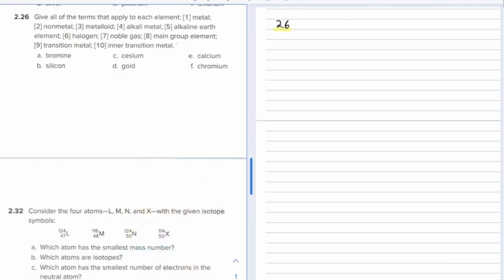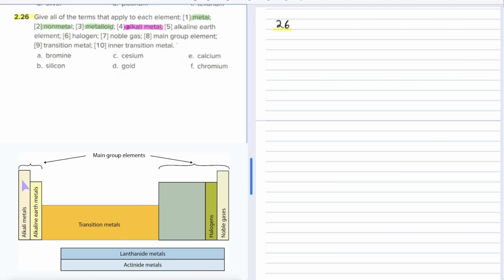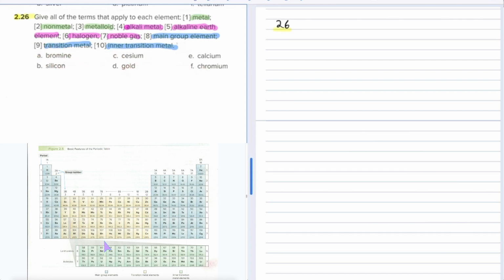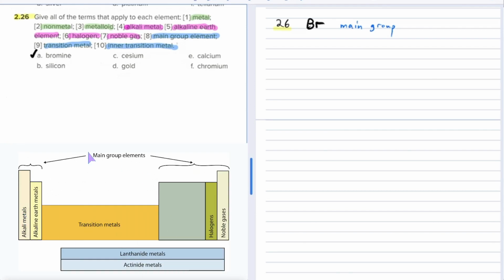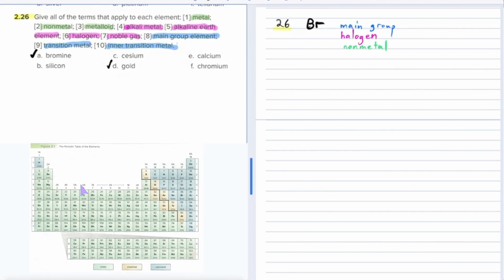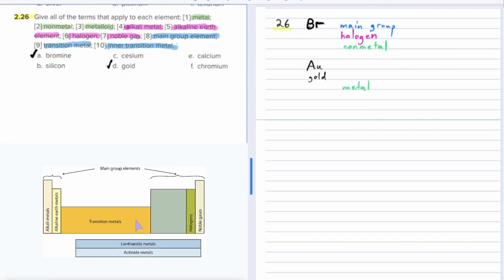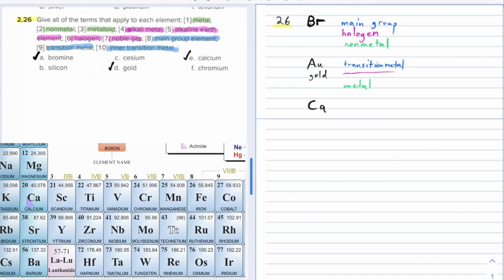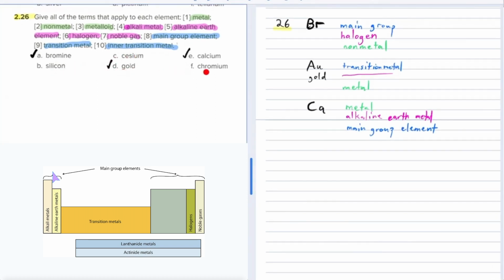Ch 2: 26 (BIOC 141)